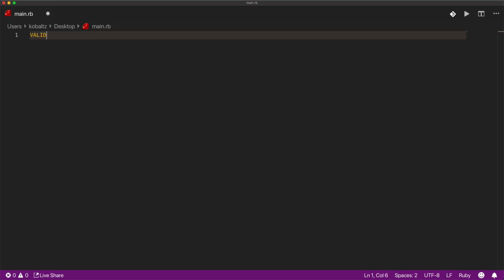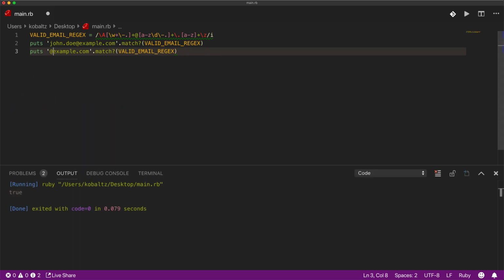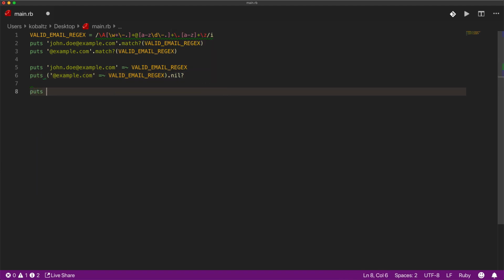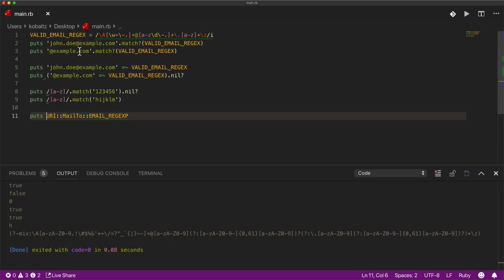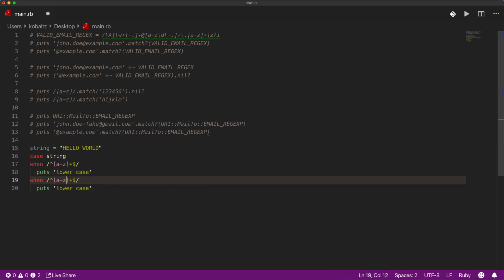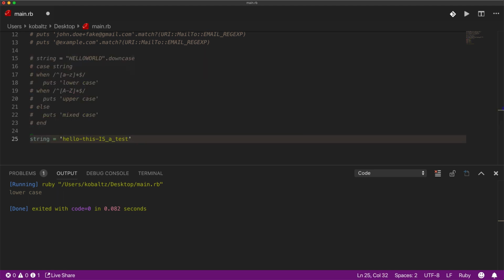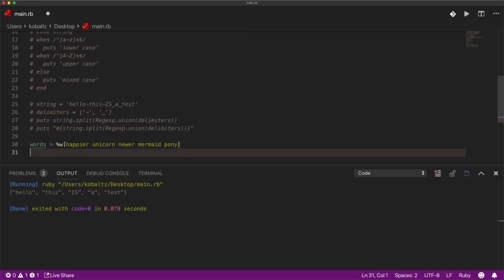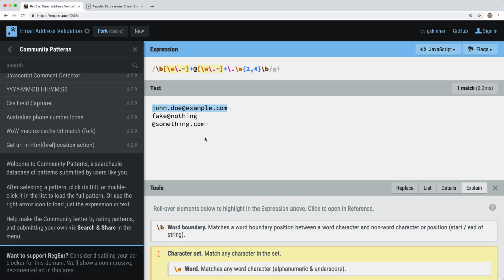Episode #171 - What the RegEx?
In this episode, we look at different ways to use pattern matching with Regular Expressions in Ruby.